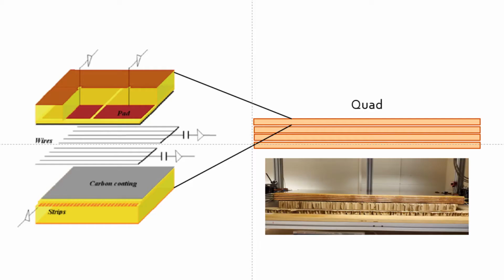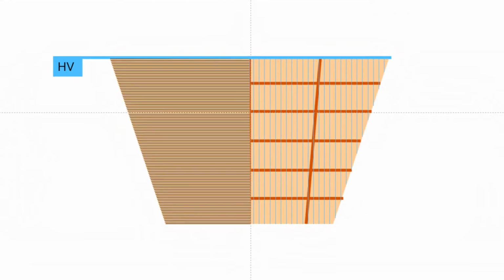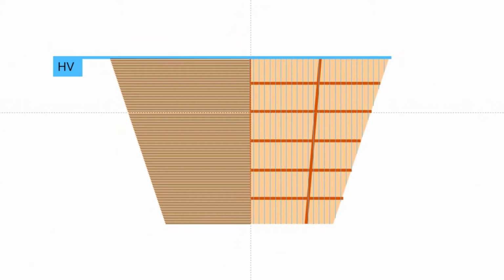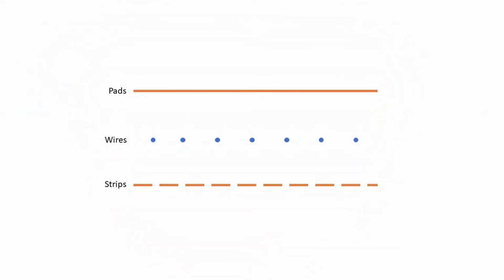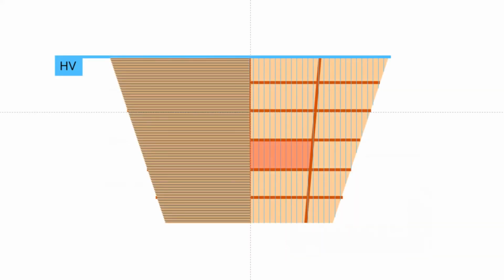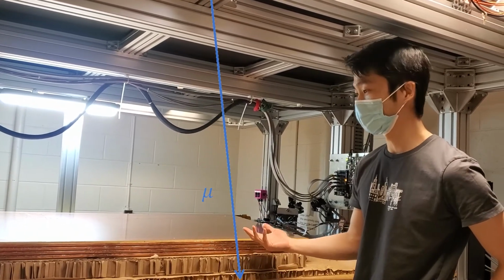Mini video 2: How sTGCs work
For the McGill Particle Physics Masterclass, 2021.